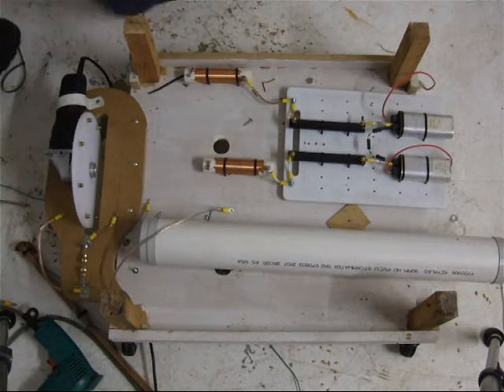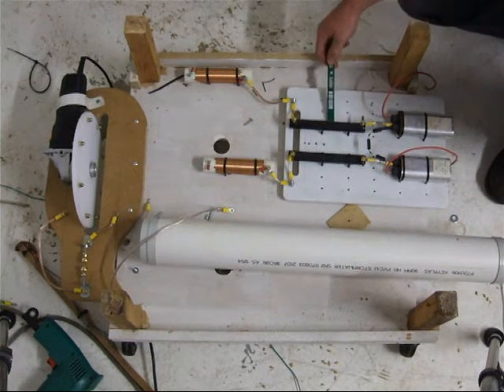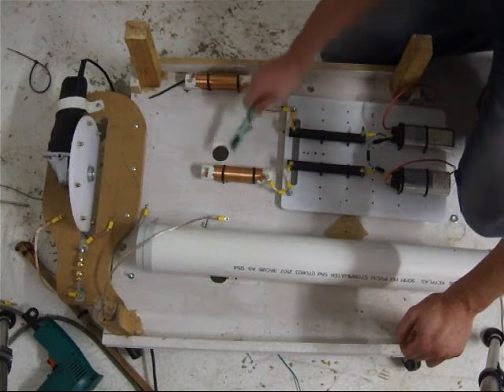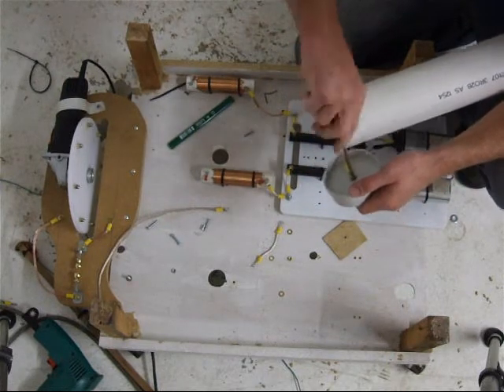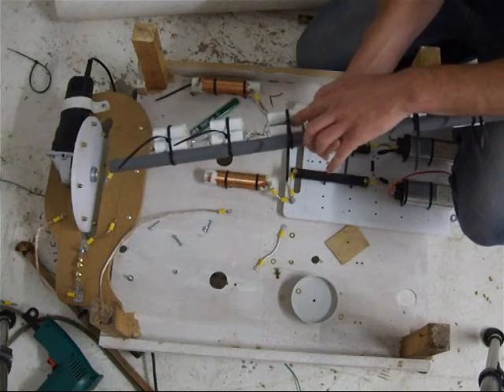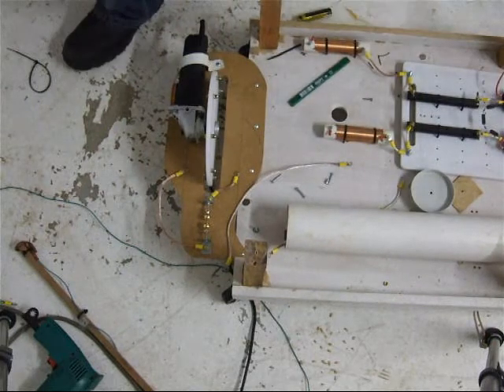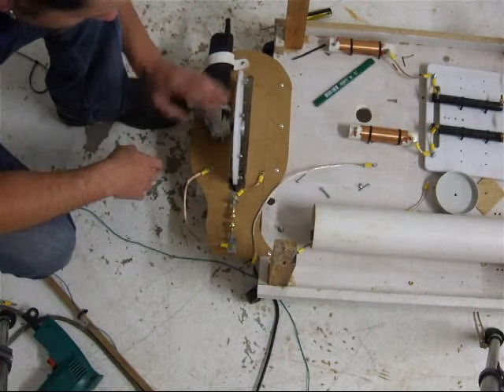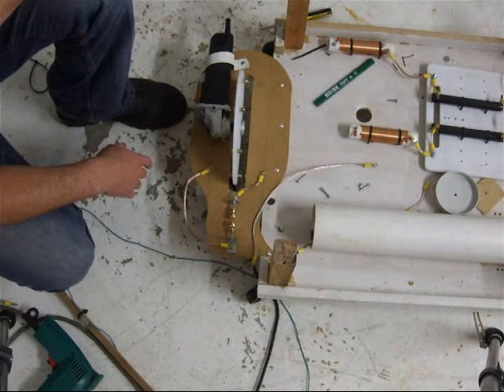tesla coil, bottom deck, DC charging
my tesla coil in another stage of upgrade..

run from twin mots i had 45" arcs with a stationary spark gap, now with RSG in the picture i hope to get more outta the tesla coil now..

not wired up in this stage but not far away.. keep watching as the coil grows

i will post vids of my other tesla coils once i get them back up and running as i have taken some bits and peices to upgrade my big tesla coil..